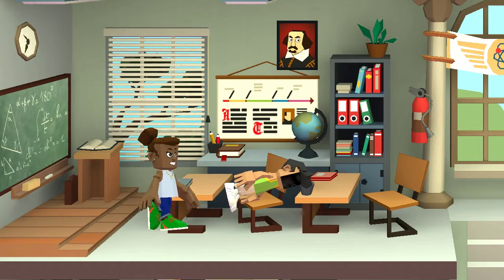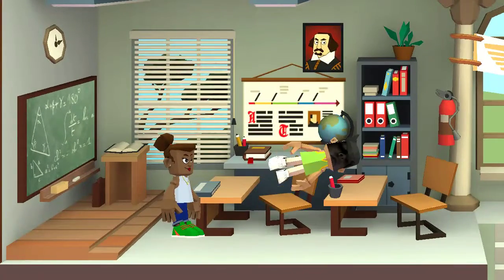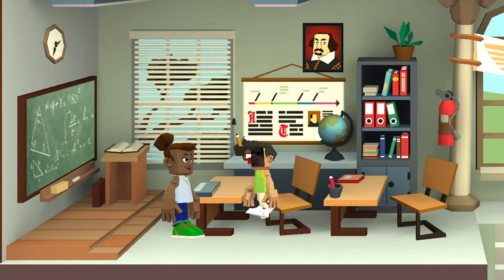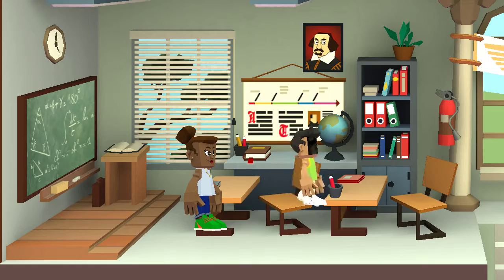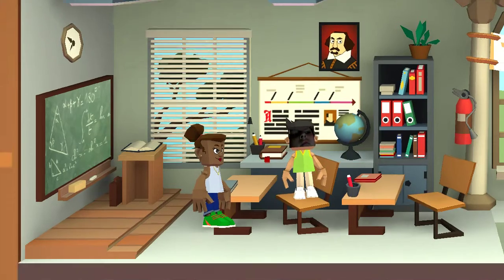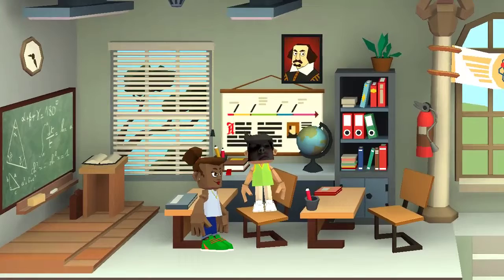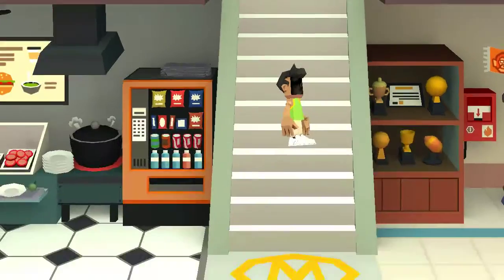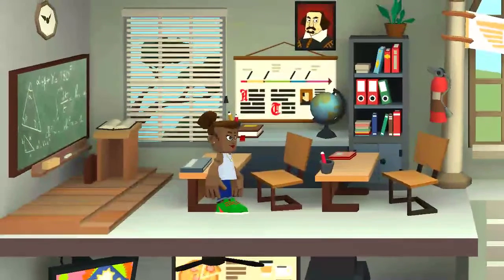Randomness Deleted Scene.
Yeah this is was deleted scene.